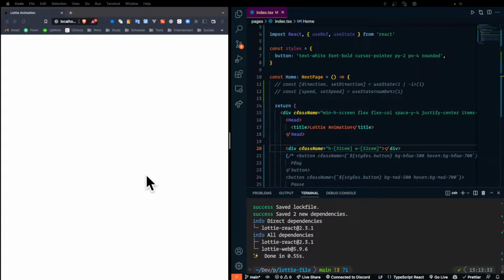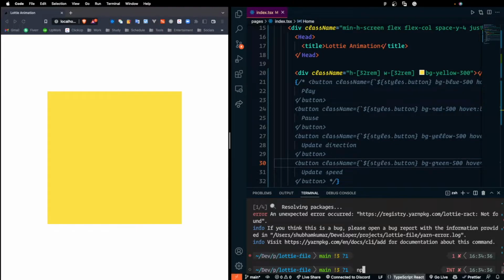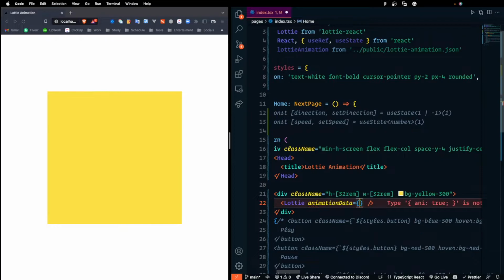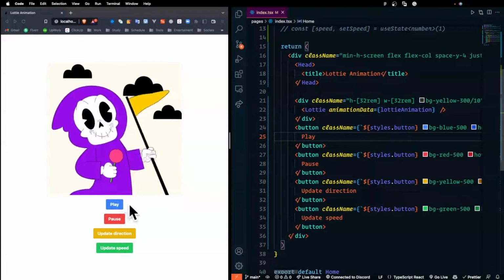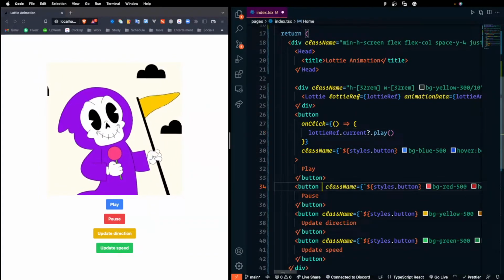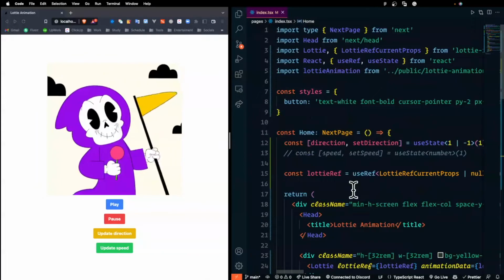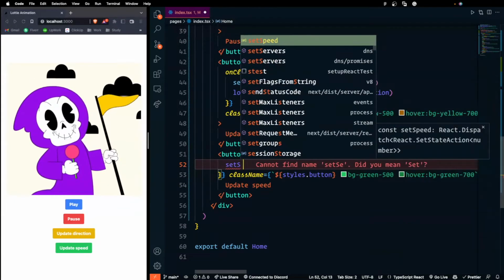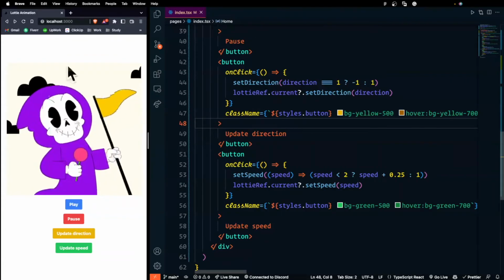Lottie animation in react js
In this video, I will teach you guys how to use Lottie Animation in react js or next js app.

Timestamp
00:00 Video Start
00:07 Project Step
00:45 Choosing Lottie Animation
01:25 Lottie react npm package
01:52 Adding lottie animation
03:35 Digging into lottie-react documentation
04:32 Adding some methods
10:52 Outro